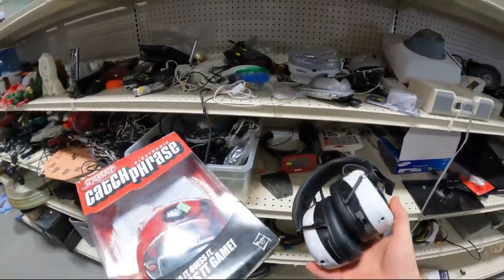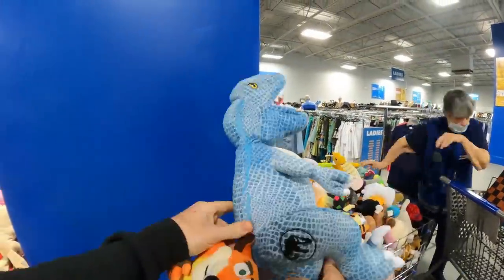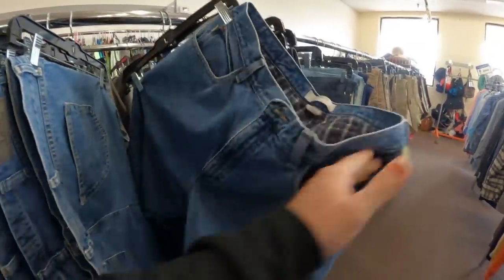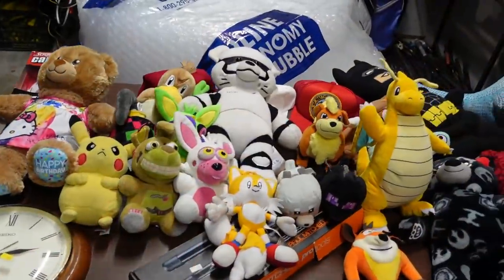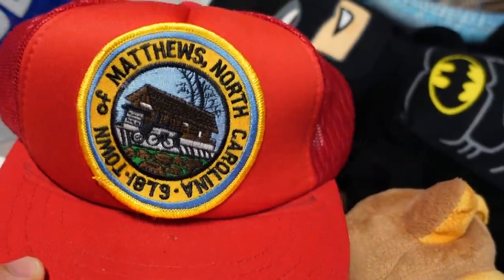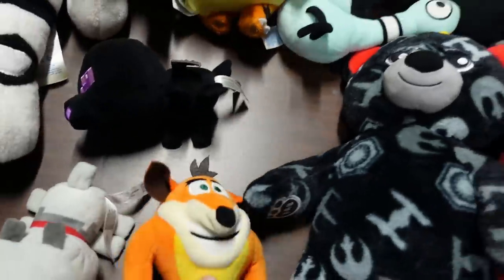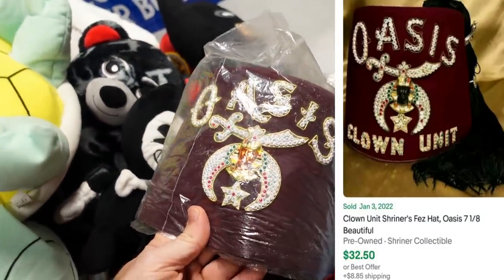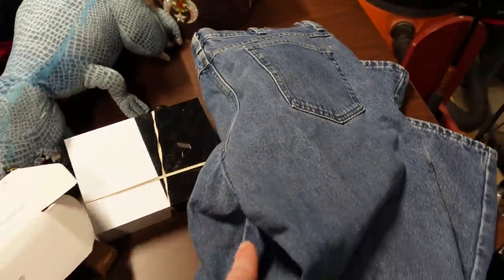The Goodwill employee refused to sell me this item!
VLOG CAMERA -

SHIPPING STUFF

GOLF BAG BOXES